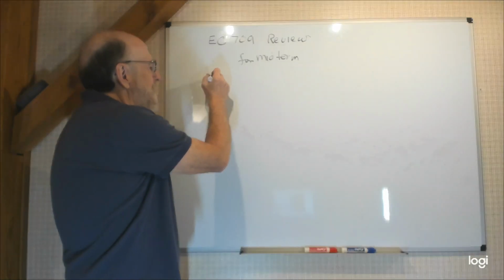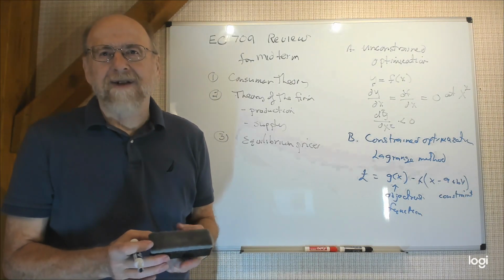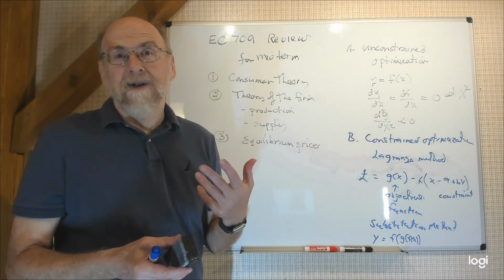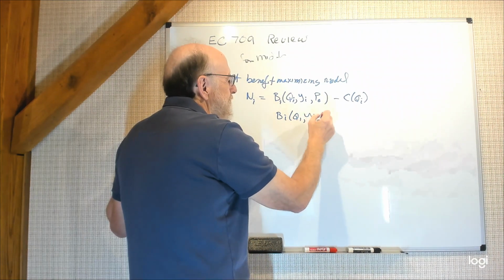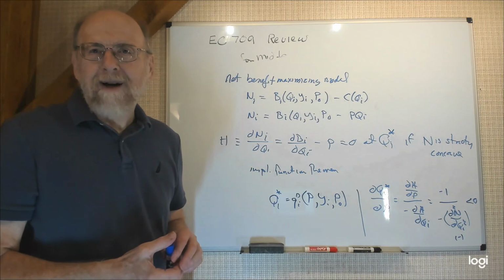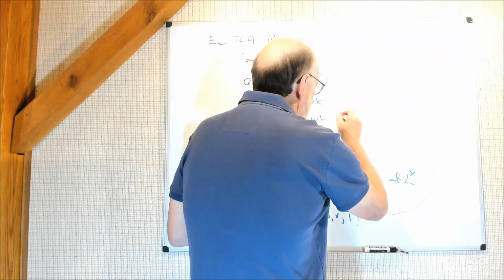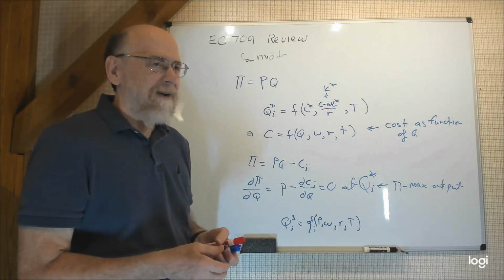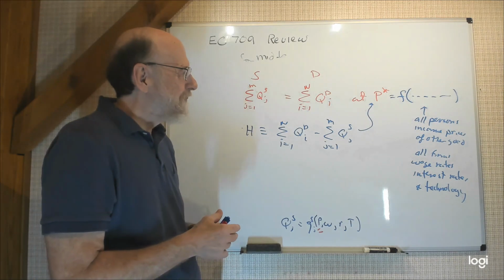Advance Micro Midterm Review 2023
This is a video for graduate students in my Advanced Microeconomics course for the Fall of 2023.  It provides a quick overview of some of the material developed in part 1 of the course, in particular is recounts the derivation of market equilibrium using abstract functional forms and discusses briefly what will be on the exam.